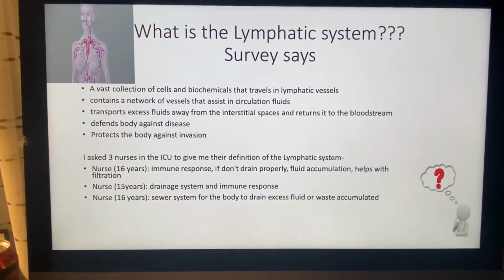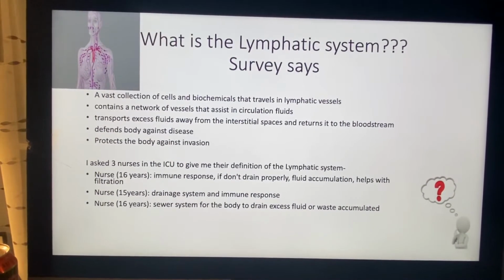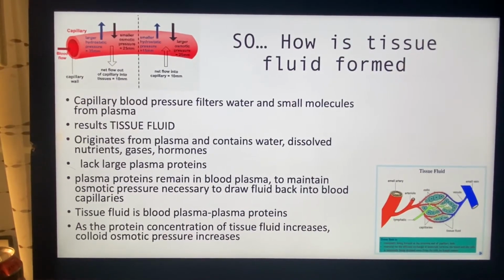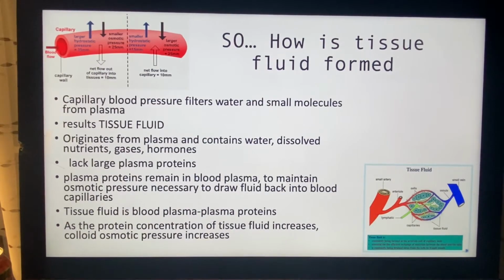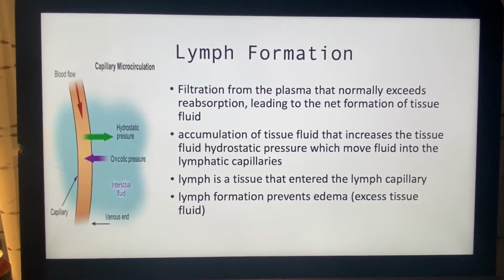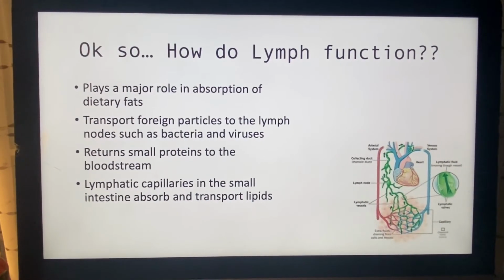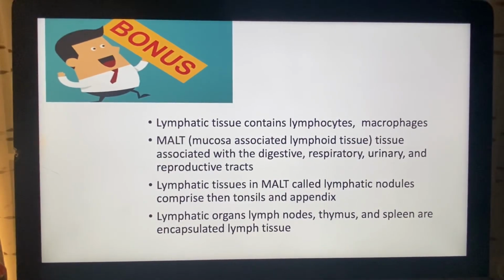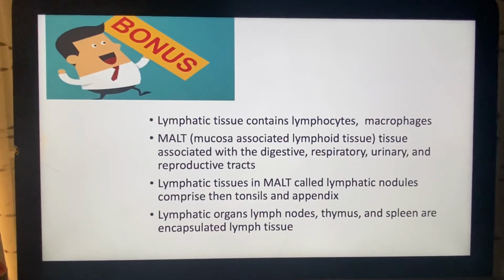March 8, 2021